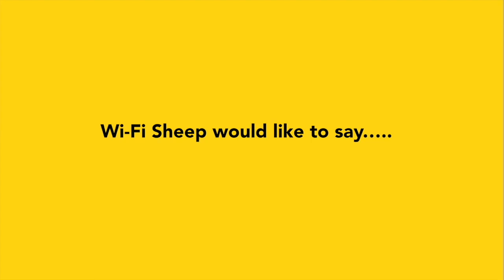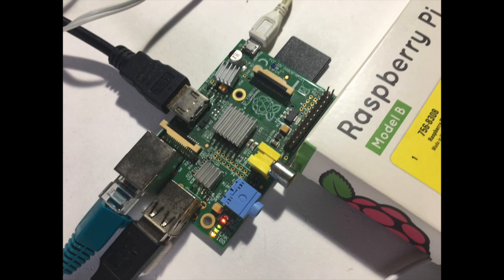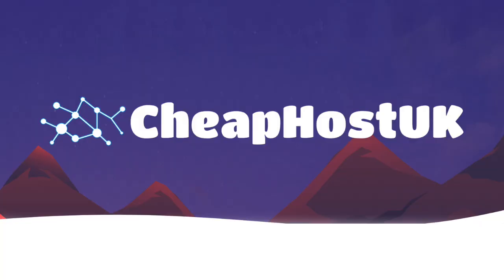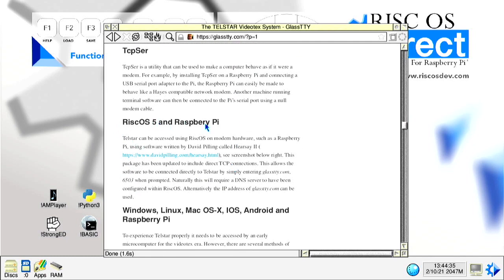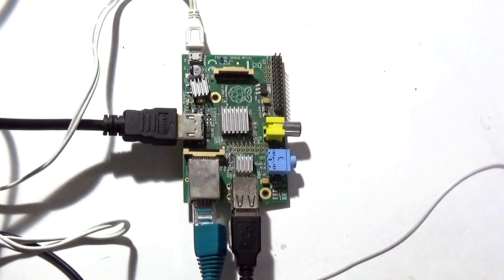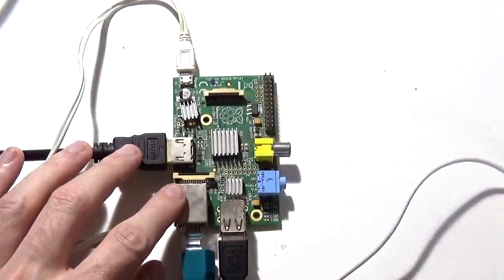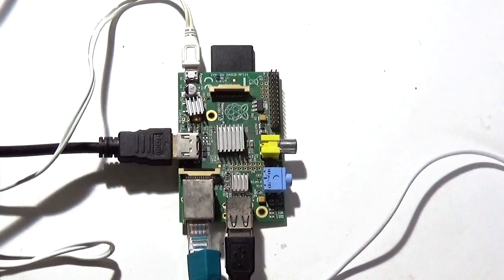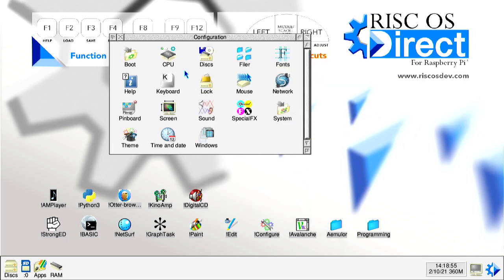Telstar: A Modern 8bit BBS / Teletext Service!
Say goodbye to unreliable web hosting & poor support!

A Basic plan starts at only £0.58 per month or £6.99 a year!

Popular public 8bit BBS or Teletext services might have all but disappeared in the last decade, but some independent services ran by computing and electronic enthusiasts live on!

Which in October 2021 had a small feature on Wi-Fi Sheeps appearance at the Cambridge Retro Computing Festival the same year.

Gocart

Stranger Danger